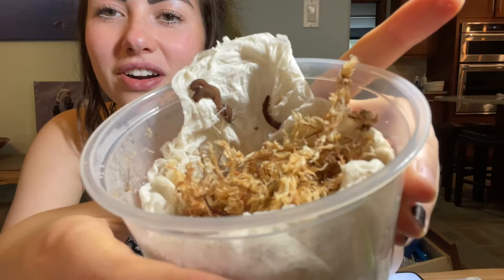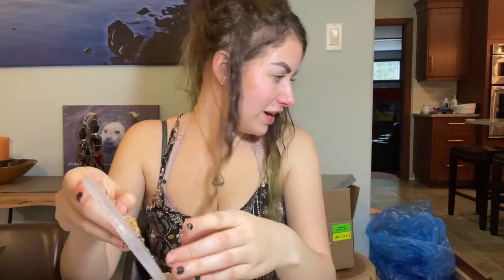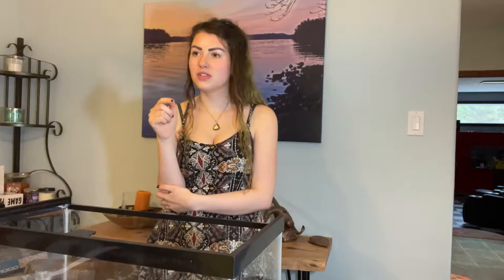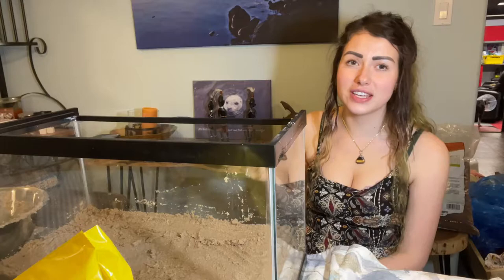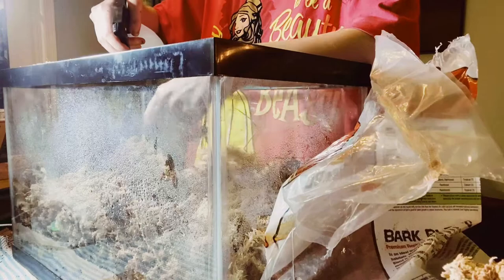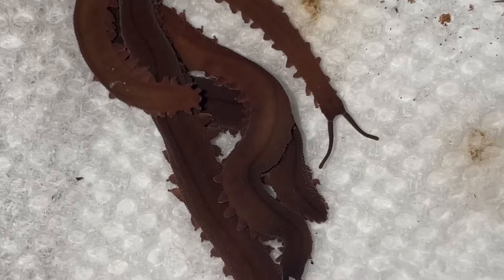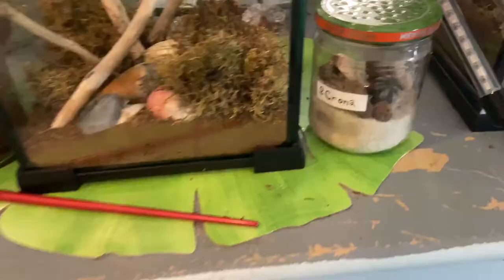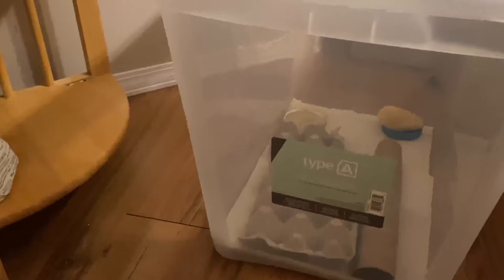The Most Rare Insects Ever!? Velvet Worm Care, Montage, & Enclosure Building!!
Please excuse the blurriness that comes in certain parts of the video as this video was recorded back in October and I finally was able to export it in January but only in 1080p resolution!
Note to self dont use Videoleap to edit youtube videos!!!

Also i found that in my case i do not need to remove the prey from the enclosures, for the velvet worms seem to liquify the crickets entirely and they are no where to be found after adding them to the enclosure!

What I used for the enclosure from the bottom to top -

Clay Pebbles - 2 inches from the bottom
{An inche of water at the bottom}
Fiber Glass Screen - Use multiple layers if needed
Sand - Thicker sand works best so it wont fall through

Substrate vvv
1/4 Coconut Husk or Coconut Fiber - Dampened with distilled water
2/4 Spagnum Moss - Dampened with distilled water
1/8 Orchid Bark
1/8 Carbon Charcoal
Oak Leaves (Optional)
Lava Rock (Optional)
Fish Flakes (Optional)
A quaritined low light plant (sutiable for velvet worms) with no pesticides
A cover on the top to block the ventalation
A Hydrometer to demistate the humidity in the tank
And a spray bottle for distilled water to spray the tank twice a day